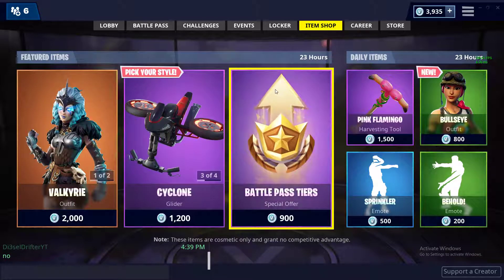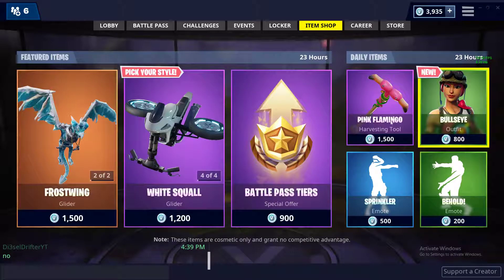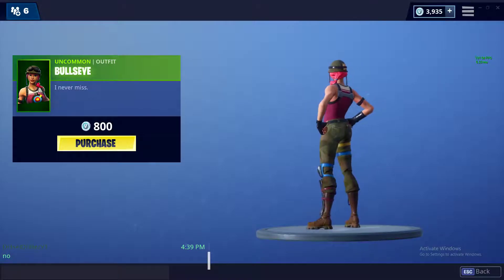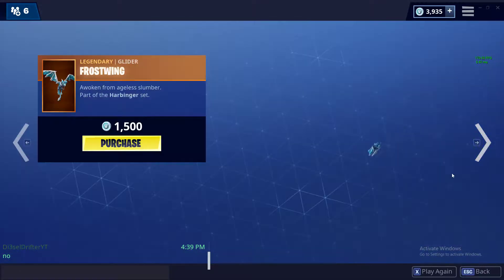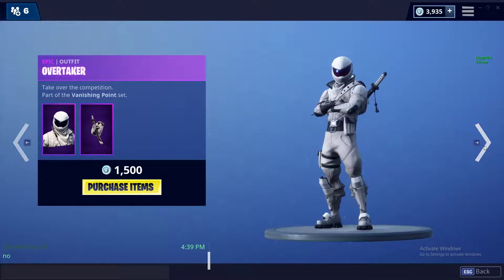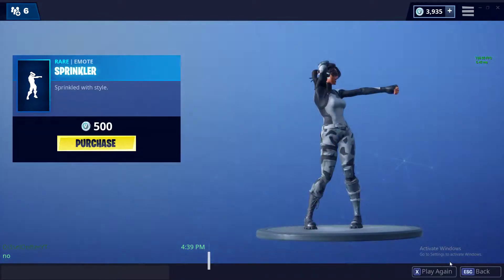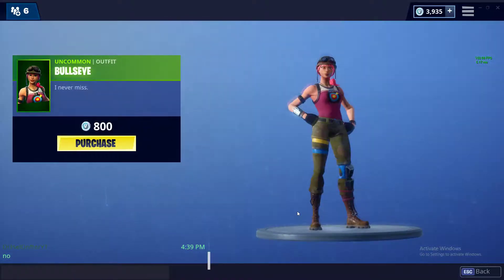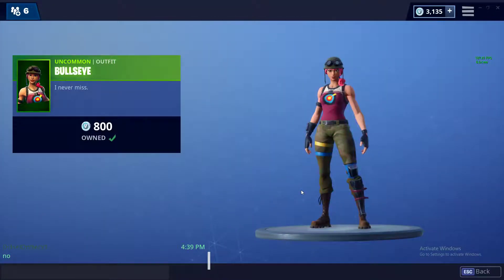IT FINALLY CAME OUT!!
Today the Bullseye skin finally released in the Fortnite Battle Royale shop after being leaked 3 weeks ago.